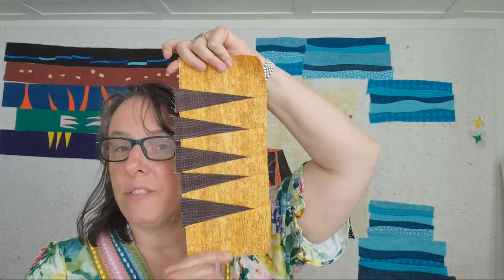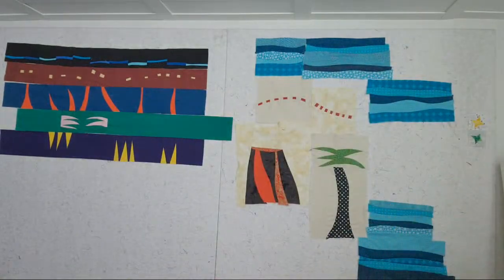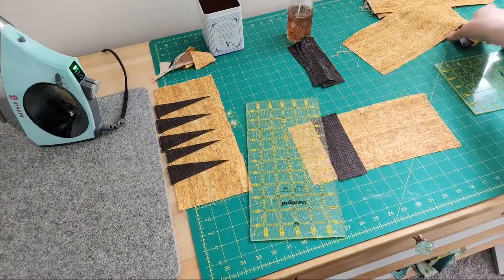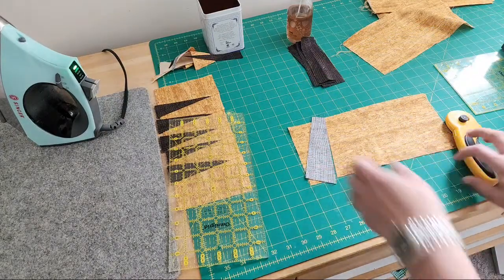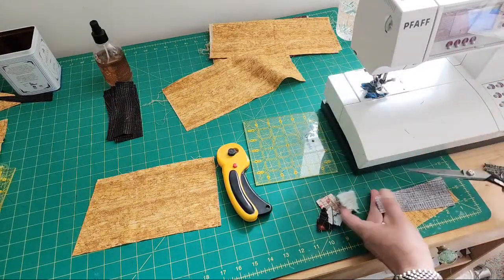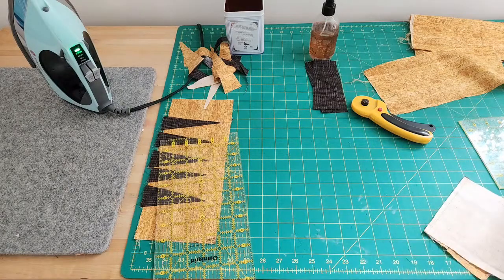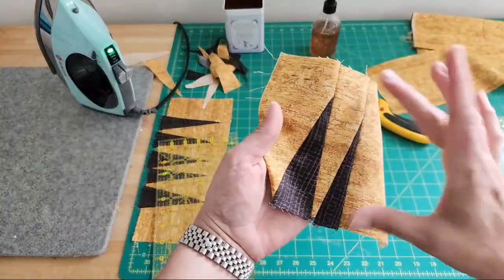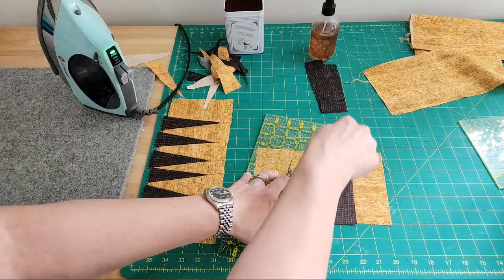Month 5 Quilters' Playcation Adventure Sewalong - The Booby Trap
This month we are adding in some more fear and drama. I watched The Goonies and Indiana Jones and came up with a Bobby trap block. More fun and play in this improv quilting adventure.